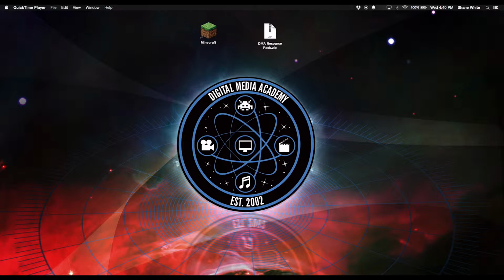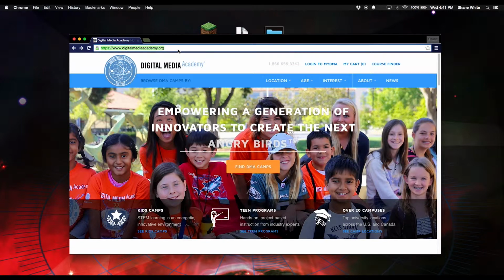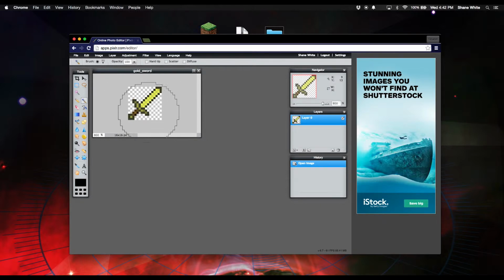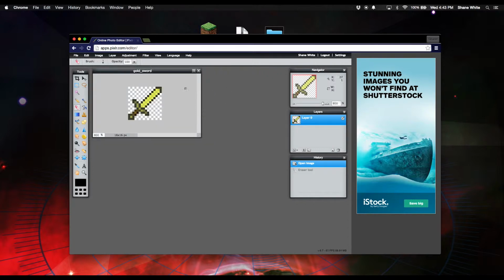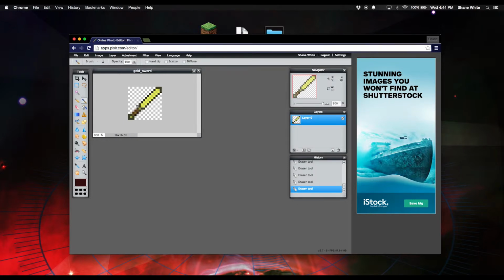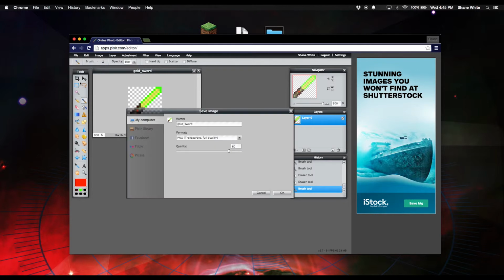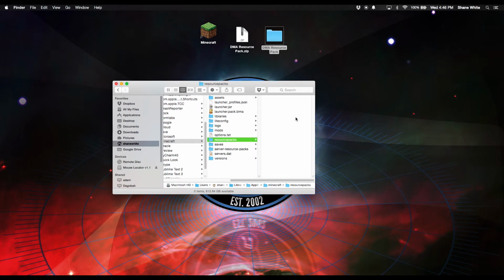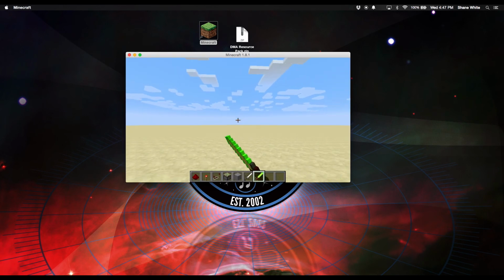Digital Media Academy How-To: Minecraft Resource Packs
RESOURCE PACK - dig.ma/MCresourcepack